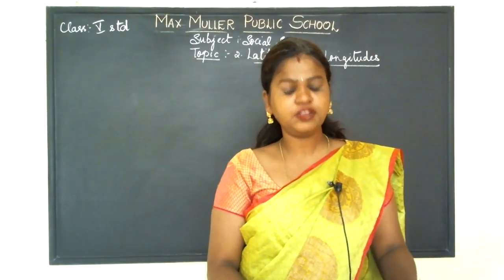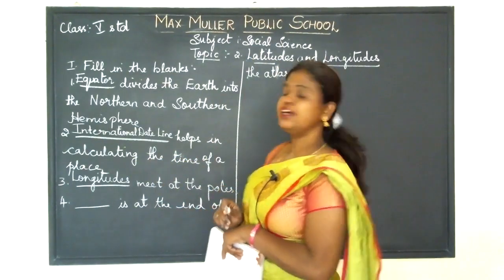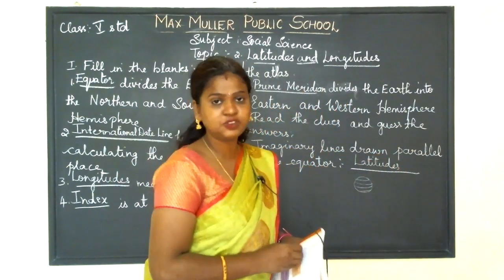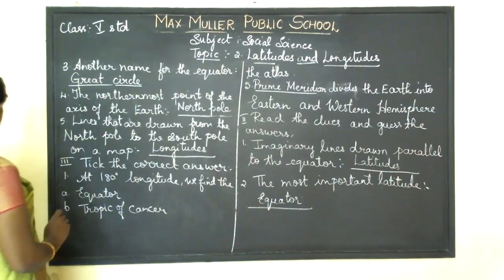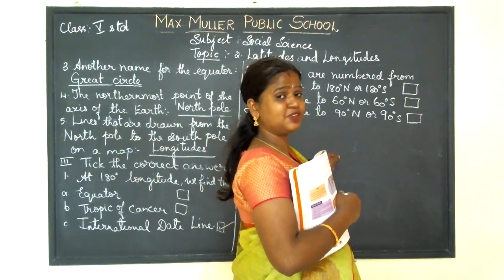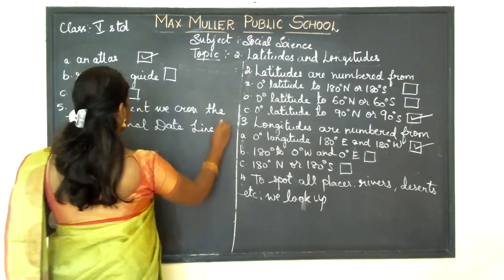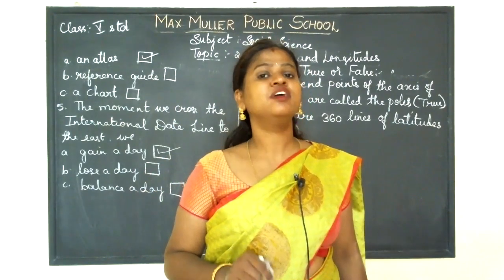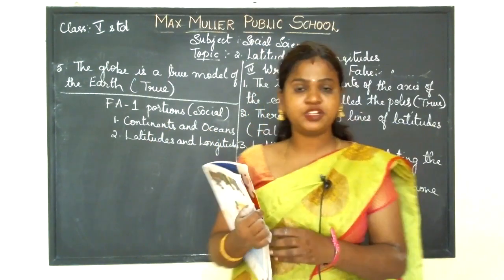5th -07.08.2021- Social